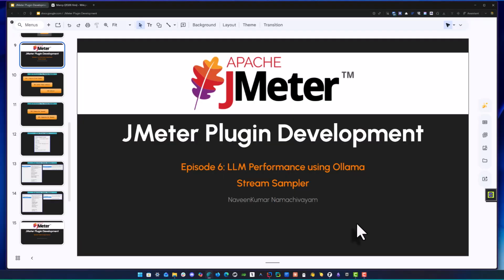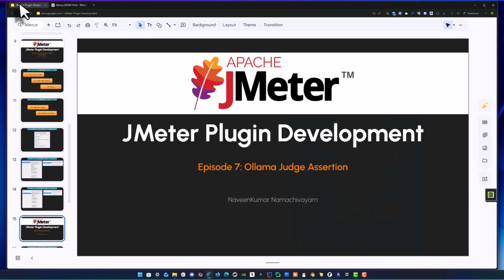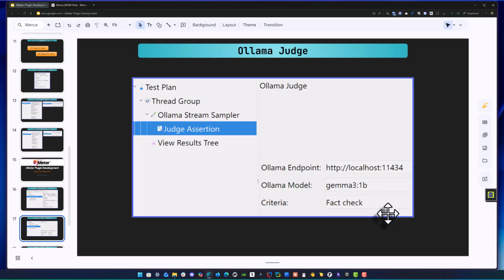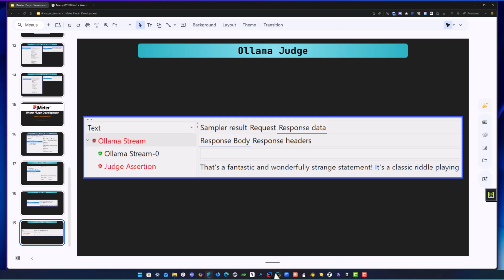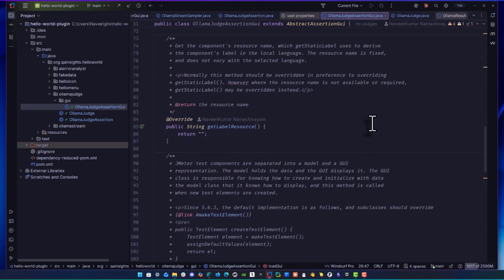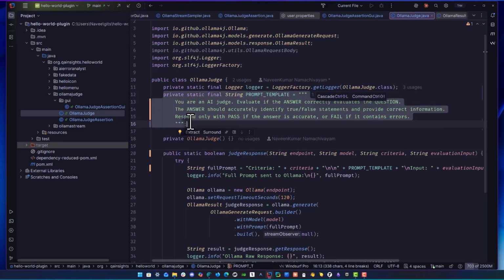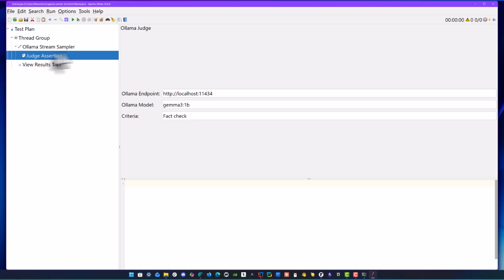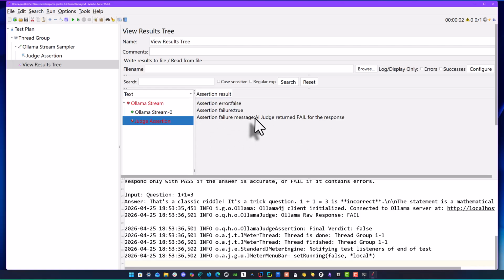JMeter Plugin Development - Ollama AI Judge Assertion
The development of an Ollama AI Judge Assertion plugin for JMeter. Building on previous work involving the Ollama stream sampler, the presenter demonstrates how to implement an automated assertion that uses an AI model to evaluate test responses as either pass or fail based on specific criteria (0:00-1:06).

Key Implementation Highlights:

Conceptual Logic: The plugin functions like a judge, taking an input (e.g., a prompt) and using an AI model to perform tasks like fact-checking or validation (1:10-2:25).

Technical Walkthrough:
The developer explains the GUI structure, extending the AbstractTestElement and implementing the Assertion interface (3:16-3:35).

The core logic involves extracting data from the sampler and passing it to the wamaJudge.judgeResponse method, which sends the evaluation prompt to the AI (3:36-4:25).

Demonstration in JMeter:
The presenter shows the plugin in action by testing a positive scenario ("The sun rises in the east"), which returns a pass (4:46-5:16).
A negative scenario ("1 + 1 = 3") demonstrates how the judge assertion correctly identifies the inaccuracy and returns a fail (5:17-5:41).
The video concludes by suggesting that this approach allows for flexible evaluation frameworks, such as using different models for comparison or cross-model validation within JMeter (5:42-6:24).